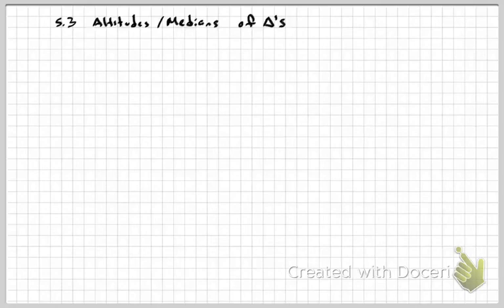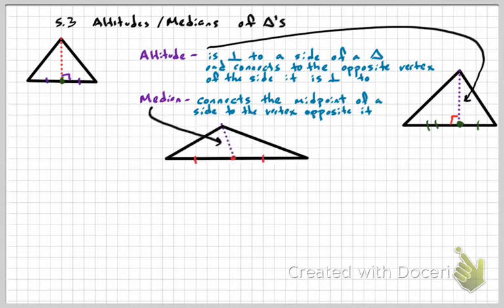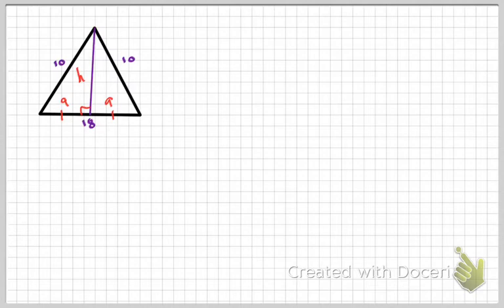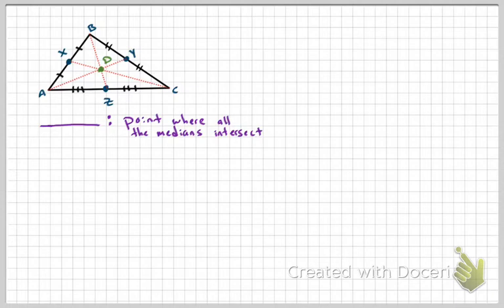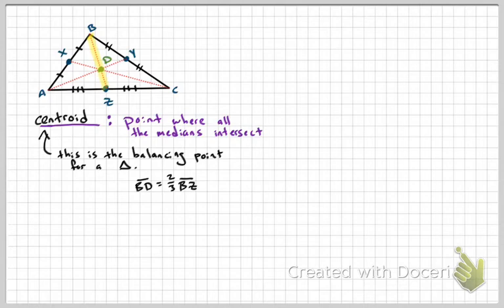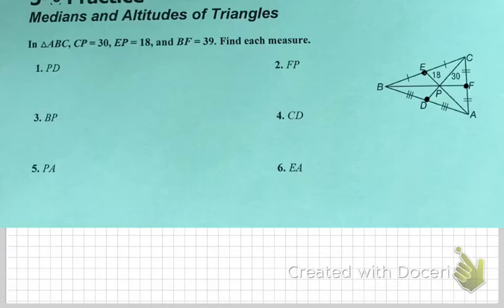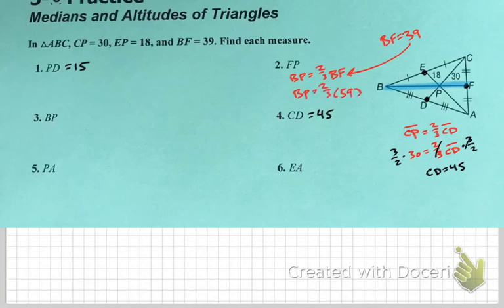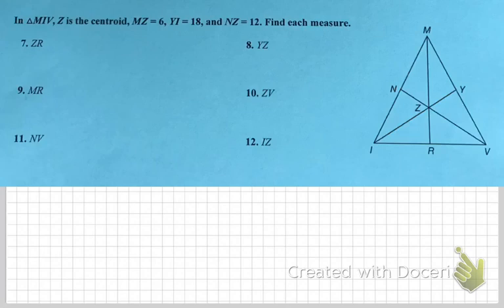5.3 Video Atlitudes and Medians